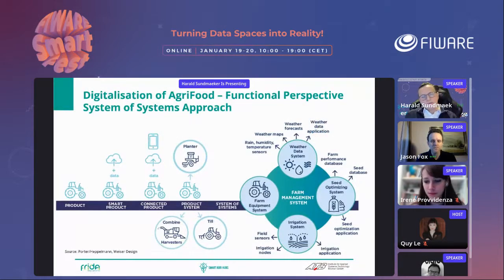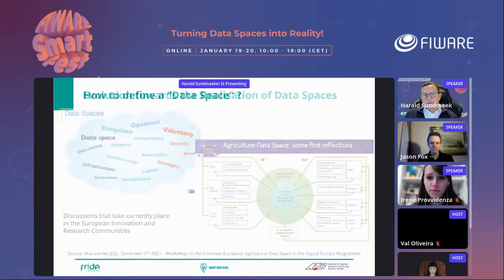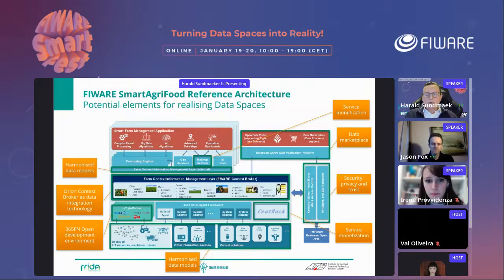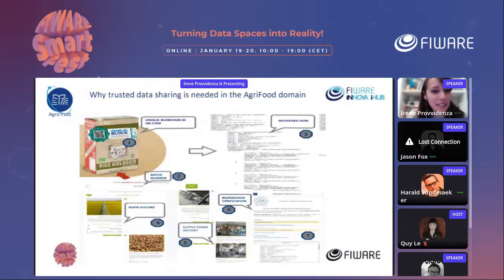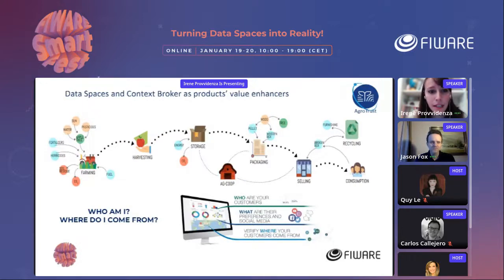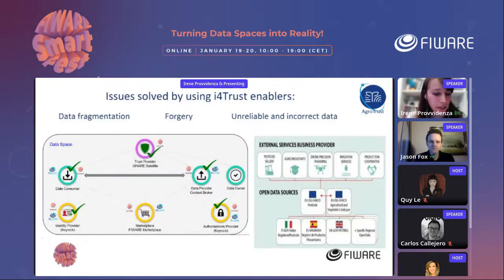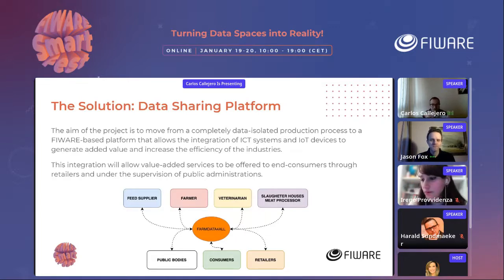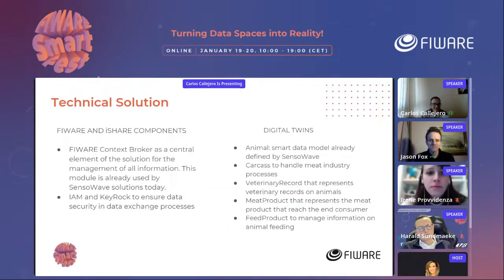AgriFood - Accelerating The Data Spaces Creation // FIWARE SMART FEST 2022